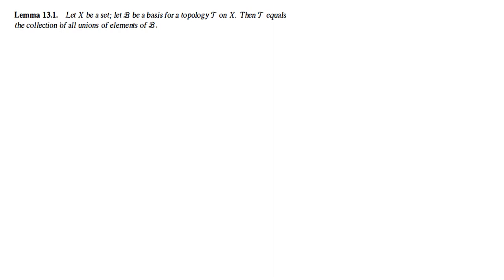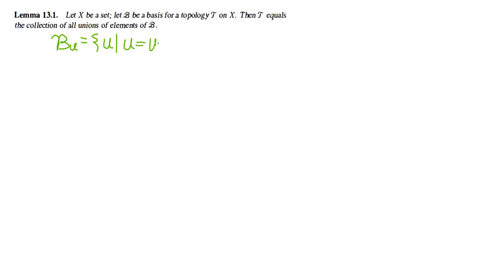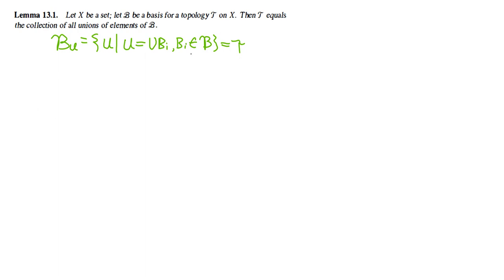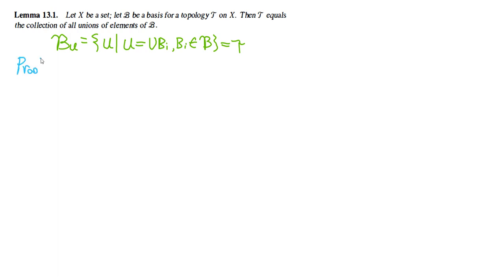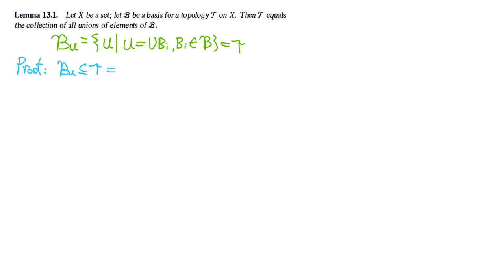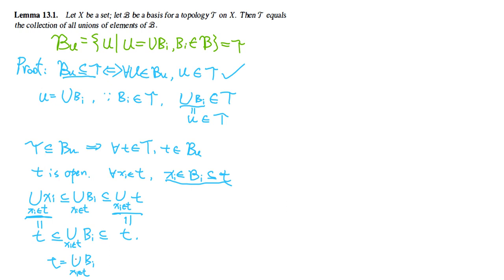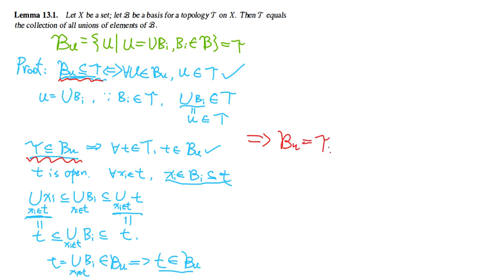Topology 02 - 2: Build the topology from basis